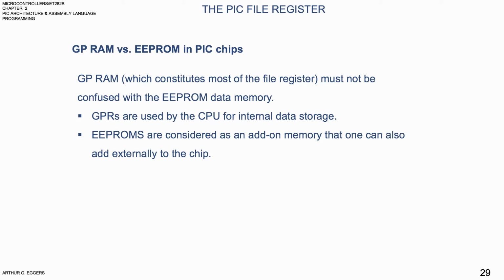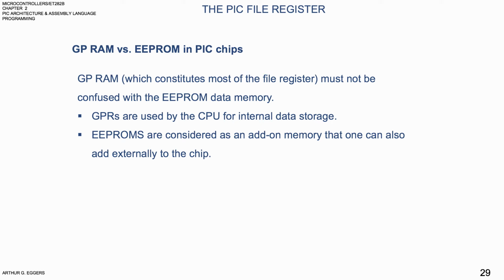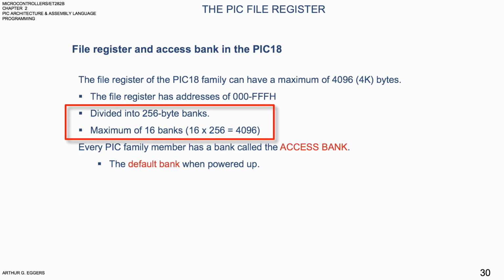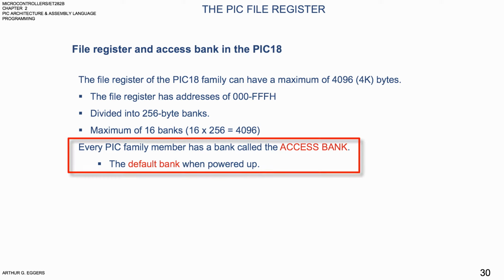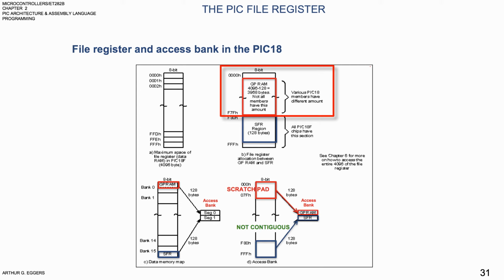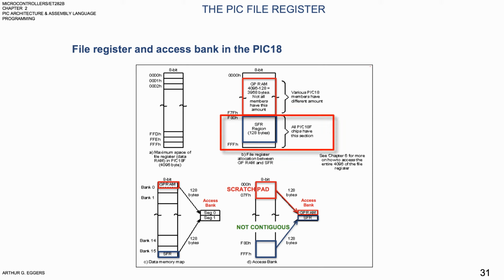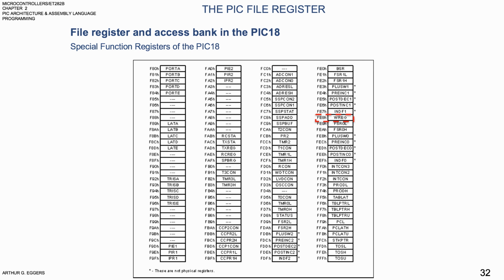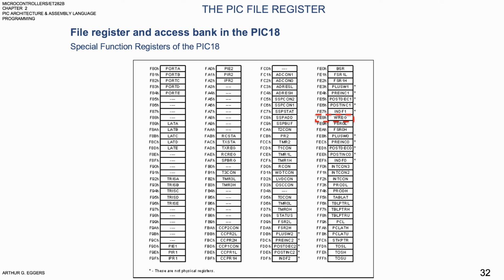ET282-21 Introduction to Microprocessors: PIC File Register